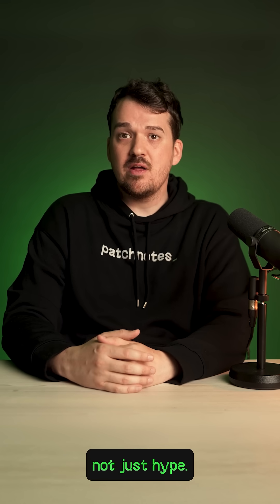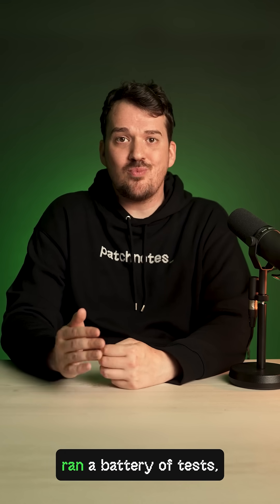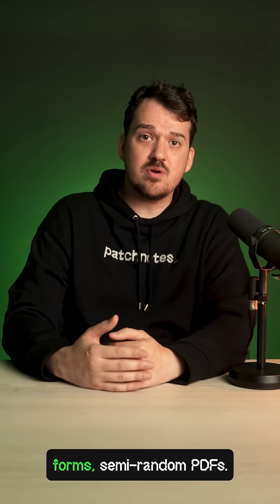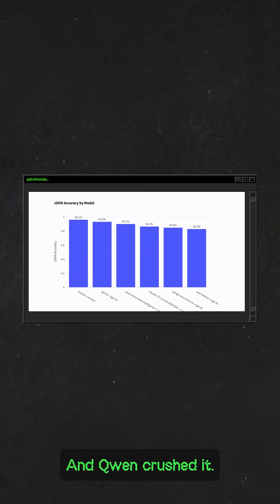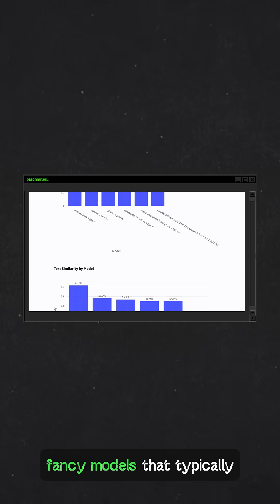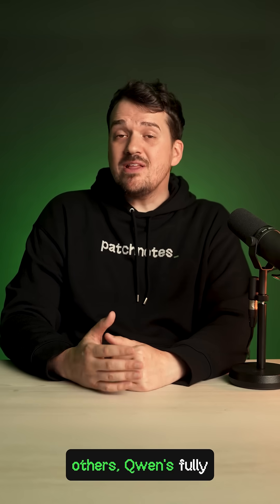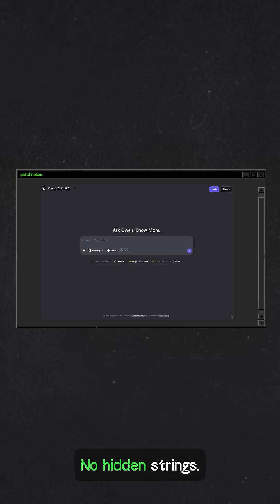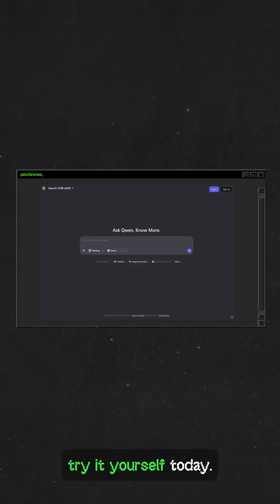Qwen vs. GPT-4o, Claude, and Google — And It Actually Wins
Forget the hype — the numbers are in.

Qwen-2.5-32B was tested on the Omni OCR Benchmark, a brutal set of scanned docs, forms, and weird PDFs. The goal? Extract clean, structured data.

And Qwen crushed it.

It performed on par with GPT-4o and Claude—models that live behind expensive, rate-limited APIs. But here’s the twist: Qwen is 100% open-source. No paywall. No keys. No fine print.

🔍 In this segment:
✅ What the Omni OCR Benchmark tested
✅ How Qwen compares to Big Tech’s best models
✅ Why this level of performance in an open model is a very big deal

If you’ve got a GPU and some curiosity, you can try it today. No billing surprises. No gatekeeping. Just raw performance.

👇 When open-source beats the giants, we pay attention.